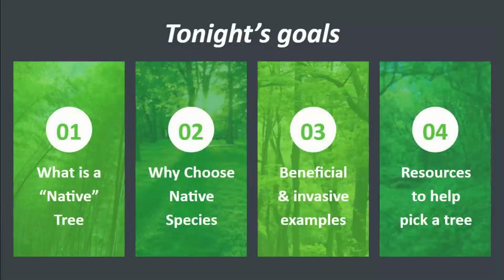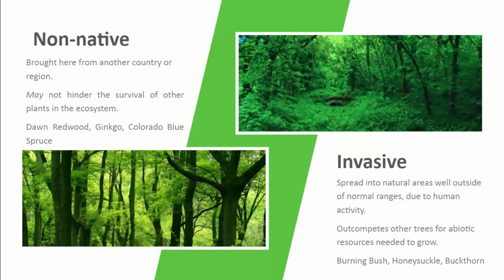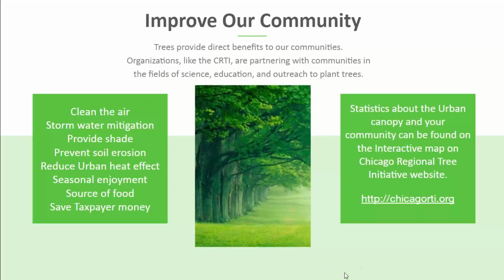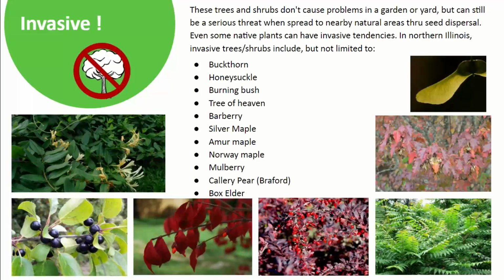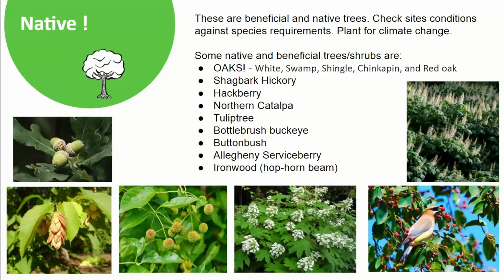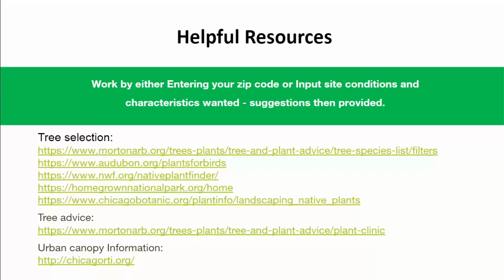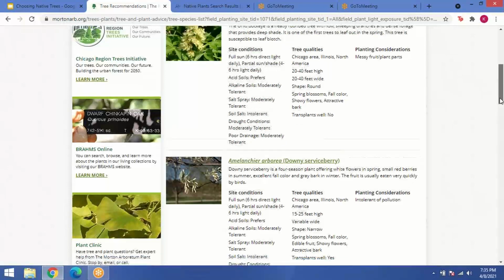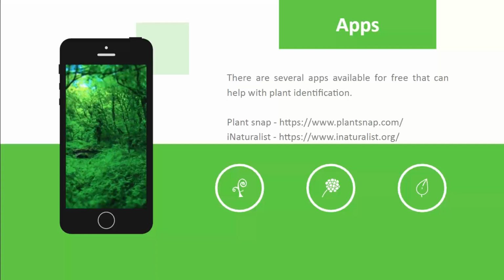Earth Day Presentation: Terrific Trees & Chosen Native Species 4-8-21